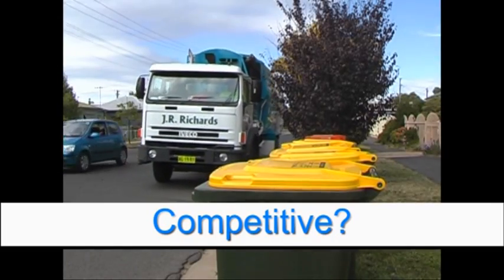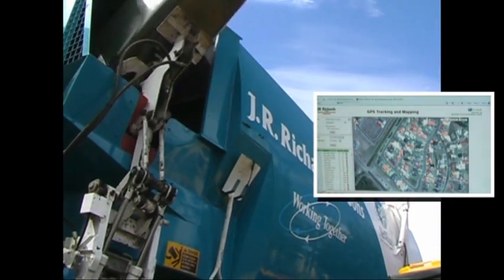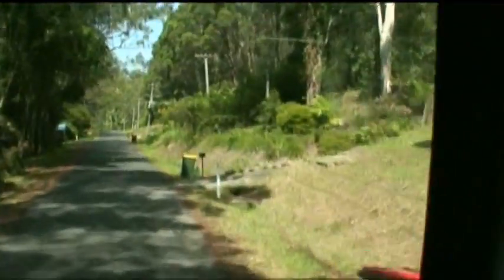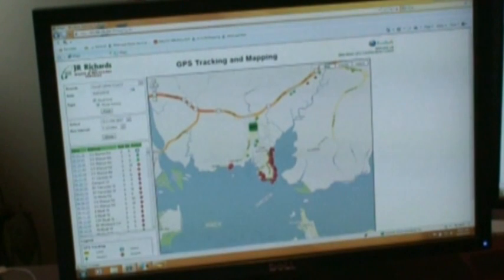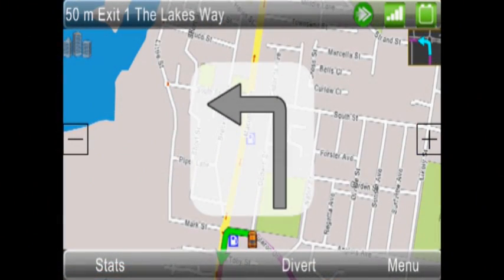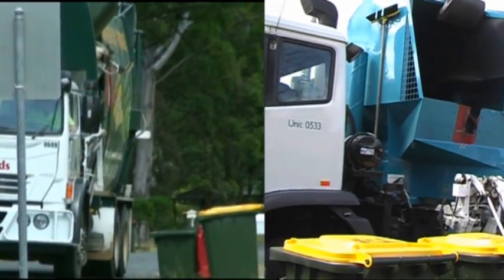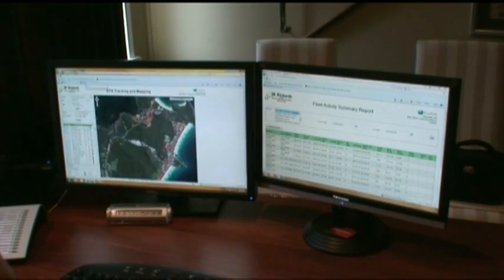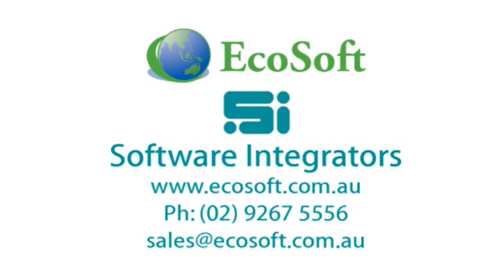EcoSoft Waste Management Bin Pick Up & GPS Tracking Solution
Video outlining a real-time waste management solution for truck fleets working on government waste management contracts produced in a joint venture by Software Integrators and Peacock Bros.  This solution was first developed for waste collection contractor J R Richards & Sons and includes real-time monitoring of every truck's position, instant recording of waste bin pickups and a full history of each truck's activity during the day, including trips to the tip for unloading, breaks and time spent traveling versus time spent collecting.